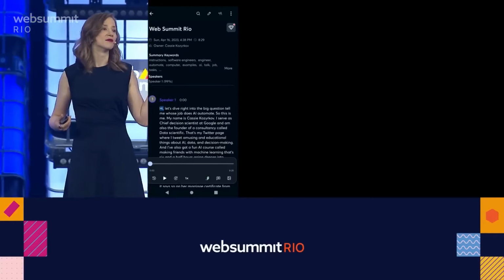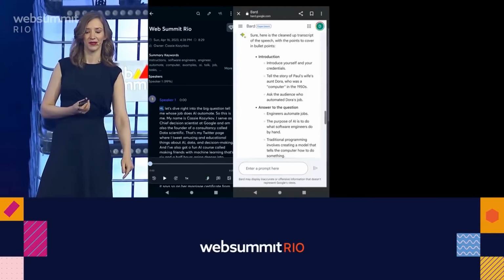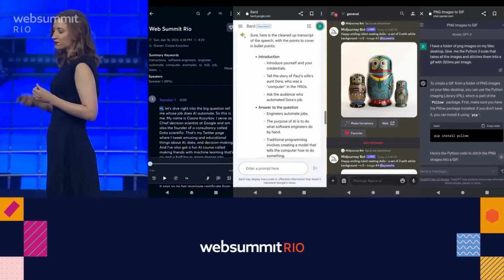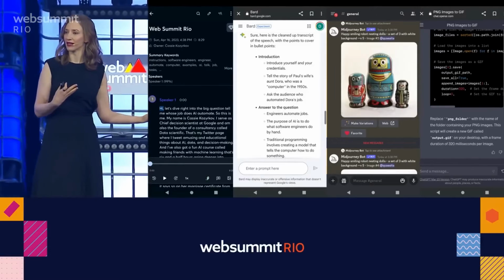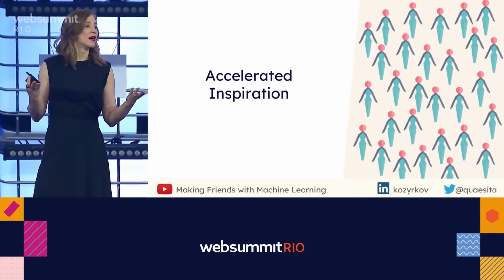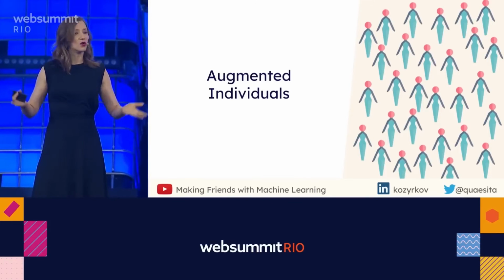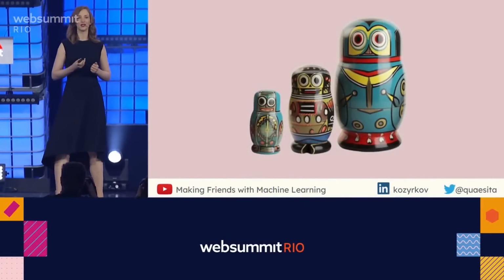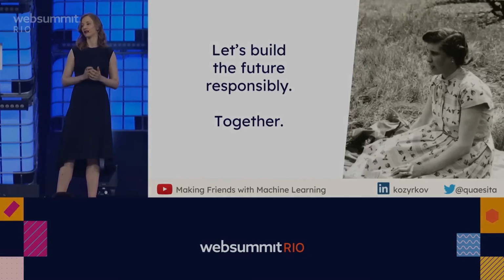Whose Job Does AI Automate | Cassie Kozyrkov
As Chief Decision Scientist at Google Cloud, Cassie Kozyrkov advises leadership teams on decision process, AI strategy, and building data-driven organizations. She works to democratize statistical thinking and machine learning so that everyone - Google, its customers, the world! - can harness the beauty and power of data.